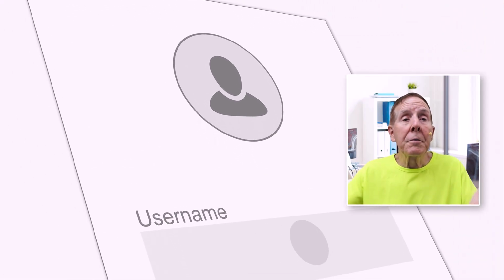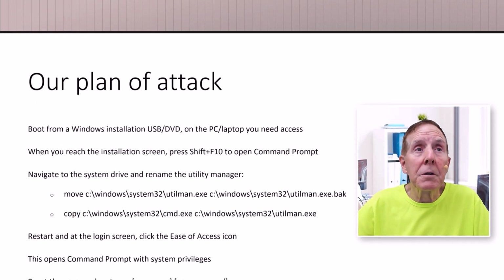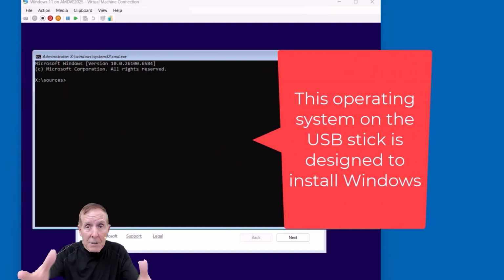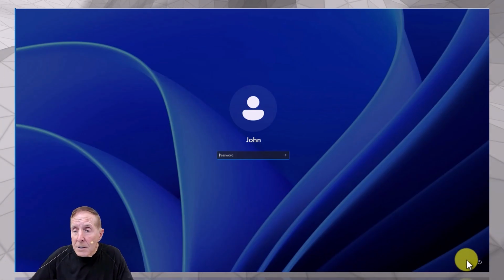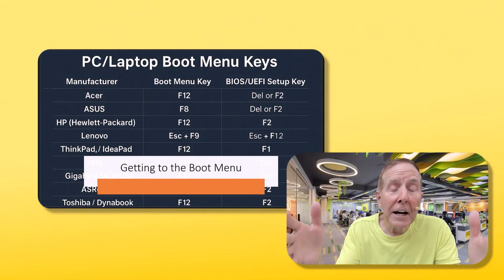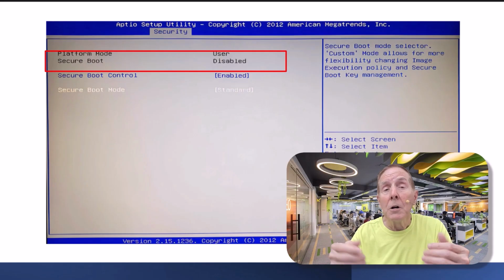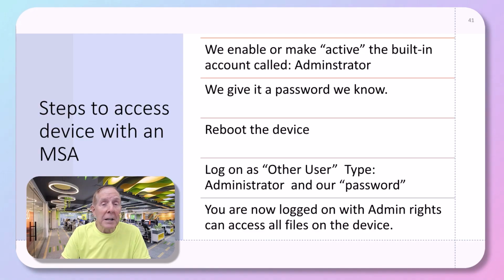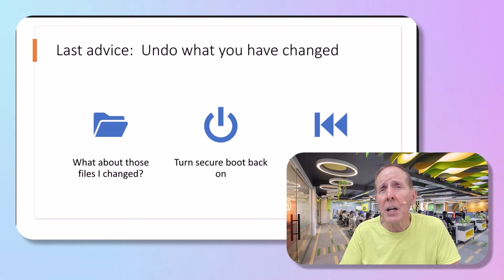NO PASSWORD? How to Safely Recover Access to a Windows PC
In this video, I demonstrate legal, safe, and practical methods for regaining access to a Windows PC you own (or are assisting a family member with) without compromising the operating system or user data.
In this comprehensive tutorial, I'll walk you through the step-by-step process of using the "utilman.exe exploit" to unlock the Windows PC you own or with permission, helping your family members or elderly adults regain access to their systems without losing precious data. Whether they've forgotten their password or received a new PC, this method ensures a smooth recovery process.
We'll cover everything from the basics to advanced tips, including navigating the boot menu, dealing with "fast boot" and "secure boot" settings, and bypassing BitLocker or third-party HD encryption. You'll learn how to enable the administrator account and log on, even if the PC is tied to an MSA account.
This video is ideal for users who are slightly technical and want to master the "utilman.exe exploit" and understand the common difficulties they might encounter. With clear instructions and practical demonstrations, you'll be able to unlock any  Windows PC  you own or have permission to use with confidence. Don't let forgotten passwords be a problem anymore—watch now and become a Windows password recovery expert!

Gan Jing World